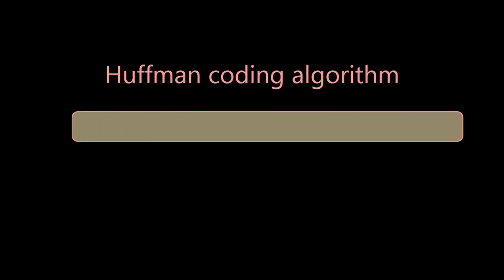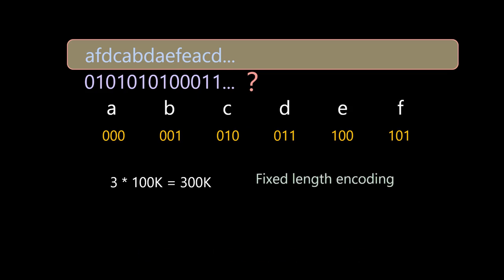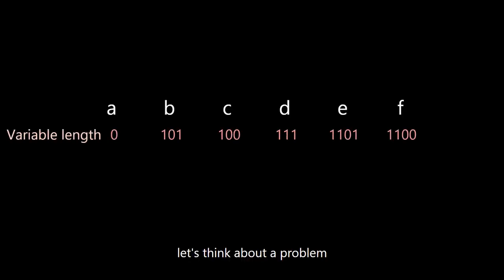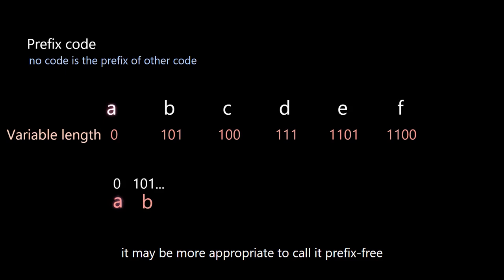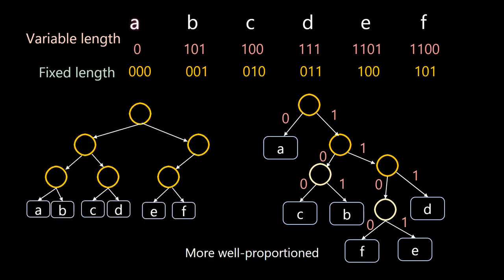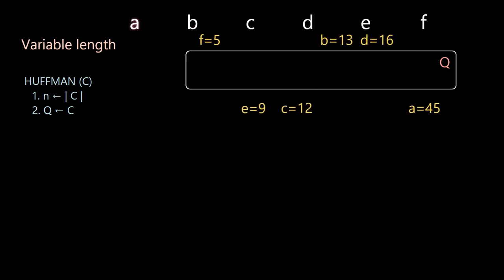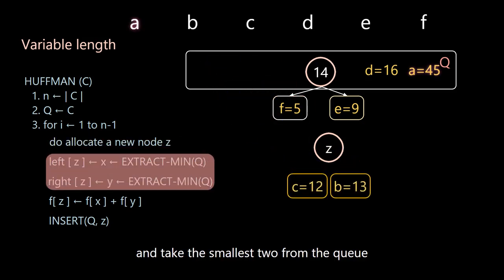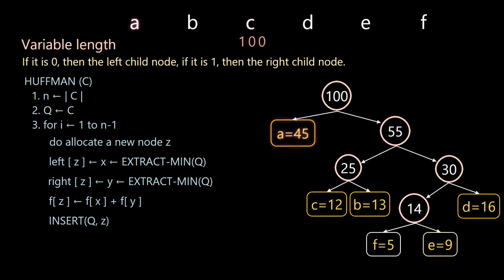[Algorithm] Huffman coding